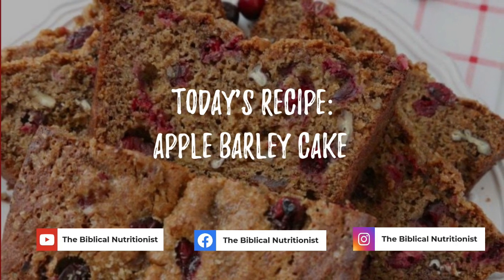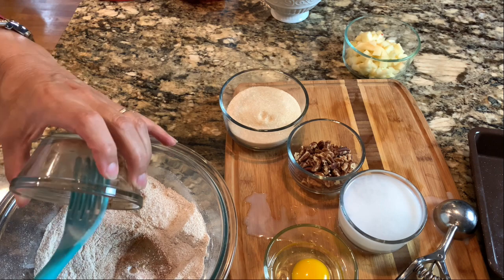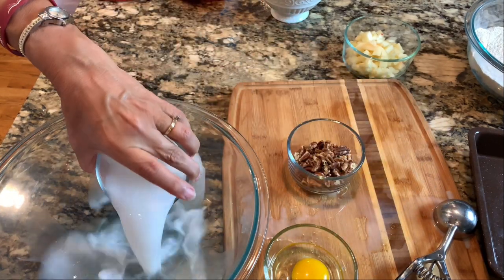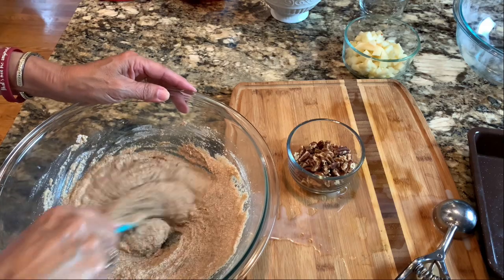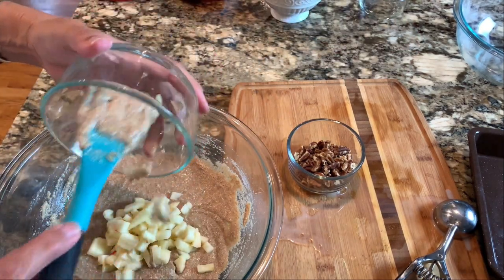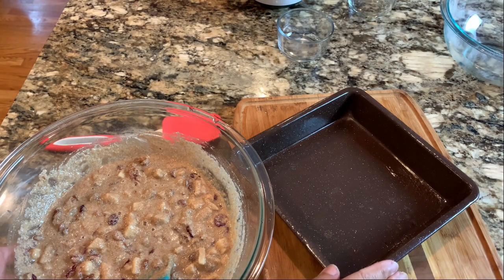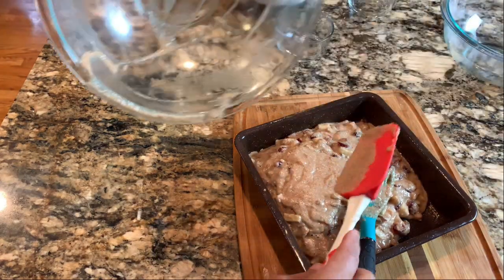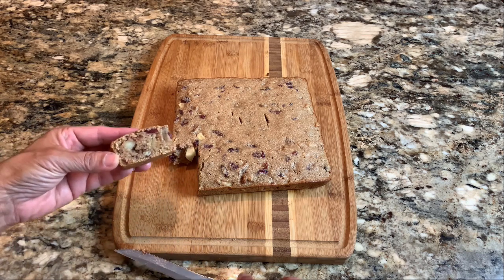15-Minute Barley Apple Cake Recipe For Shavuot | Guilt-Free Barley Cake!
Get ready for Shavuot with this barley apple cake recipe.
It's an easy barley cake recipe that you can make in just 10 minutes - and it's healthy, too!

This Daniel Fast Book Can Help You Get Started the Right Way

Be your best self yet! Take the 40-Day Transformation Course (physically and spiritually)!

Today it's all about Shavuot, and we’ll make some barley apple cakes. This one is a different version of the barley cakes I’ve shared with you in the previous video. This time, we’ll add some apples, cranberries, pecans, and cinnamon. So we are totally going to change this up and make a delicious barley bread barley cake just for you and your family to use to celebrate during this festival of harvest.

Now we're going to make this recipe similar to the last recipe but with a few changes. Here are the ingredients for this barley apple cake recipe:

1 - 1/2 cups barley flour
1/2 cup spelt (or hard white wheat, regular wheat, hard red wheat)
1 tsp each of baking powder and salt
1 egg
1/2 tsp cinnamon
1/2 cup organic cane sugar
1 cup milk
1 cup chopped apple
1/2 cup chopped nuts
1 cup cranberries, soaked in hot apple juice

Tips:

1. Soak the cranberries in hot apple juice to plump them up, so they’re not hard and chewy.
2. Don’t mix the cranberries in water as it will leach out the tartness.

Use an 8 x 8 pan and prepare with some organic spray to keep it from sticking. You could also use parchment paper as well to line the pan and that would work really well.

Bake in the oven at 375 for about 15 minutes, and it should be ready to go!

How did you  enjoy this barley cake? Have you already made these before? How do you use barley at your house? Until next time!